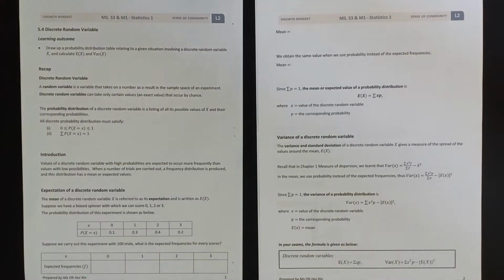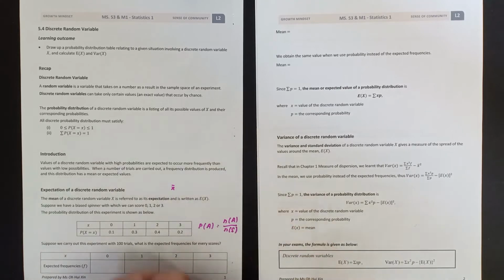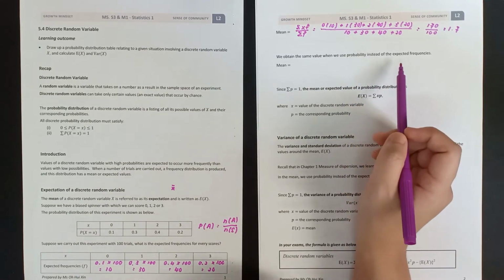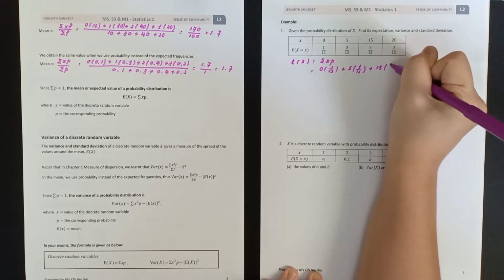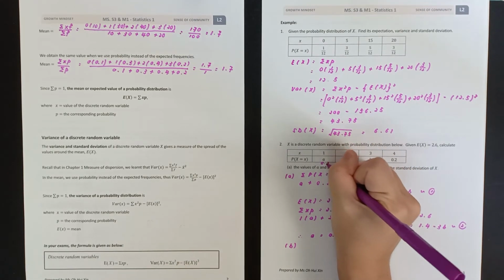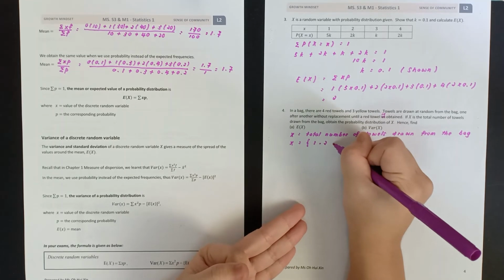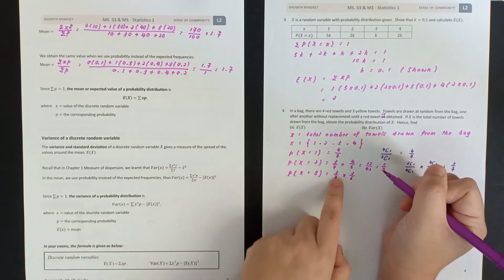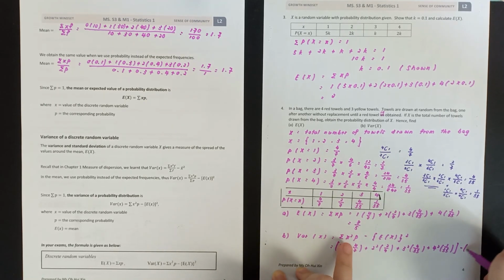[Cambridge A-level] S1 4B Discrete Random Variable - Probability Distribution (Expectation Variance)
Timeline

0:00 Concept: Expectation and Variance of Random Discrete Variables
16:00 Example 1
19:10 Example 2
23:54 Example 3
25:28 Example 4